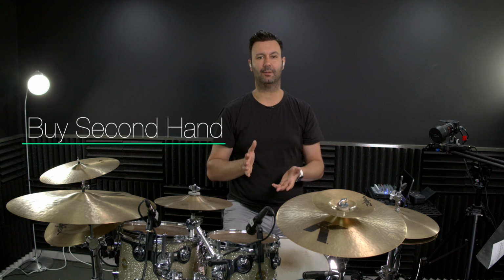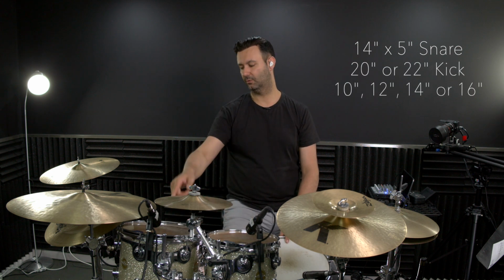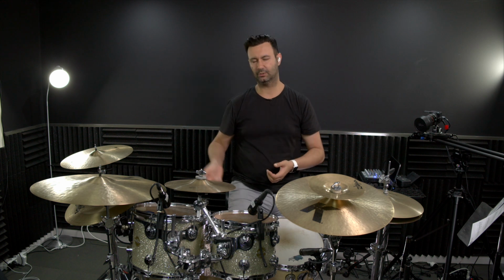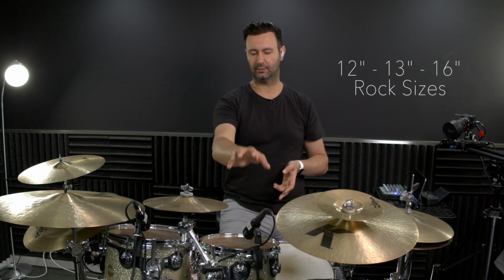What to look for when buying drum kits - Drum Lesson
Hey there folks and thanks for checking out this video on buying first kit drum kits. A new kit can be a big investment at any level so in this video I aim at trying to help you avoid common mistakes with the goal of getting you the best bang for your buck (full pun intended).

Do I need a drum kit? - 0:23
Prove you deserve it! - 0:46
Buying New - 2:27
Buying Second hand - 3:18
Cymbals - 4:16
What should you get? - 5:03
Cymbals to start with - 7:15
Heads - 8:35
Brands - 9:25
Recap - 10:52

 Want to take your drumming to the next level? Learning from YouTube is AWESOME but it lacks one major component. You don't have anybody to tell you if you're doing it right or how you could improve your technique to get better results faster.

 At iN2Drums.com we offer Live & Pre-Recorded drum lessons with UNLIMITED PERSONAL FEEDBACK! That means you can watch any Live or Pre-Recorded lesson that you want, practice the content then simply record yourself with your smartphone or device and upload it through your iN2Drums account. You'll then receive a video response with personalised feed specific to you!

 GET YOUR NO OBLIGATION FREE 7 DAY TRIAL NOW and check it out for yourself! Get access for only $19.99 USD p/m.

My Drum Gear

My Sticks

My Drum heads
Batter side -
Remo Emperor Coated 10”
Remo Emperor Coated 12”
Remo Emperor Coated 16”
Remo Ambassador Coated 14”
Remo Powerstroke 3 Coated 22”

Reso side
Remo Ambassador Clear Pack 10” 12”16”
Remo Ambassador Snare Hazy 14”

Alternate 2nd crash -
Zildjian k EFX

Alternate ride -
Zildjian K Custom Ride 20”

Hardware -
DW 9000 Hi-Hat Stand
DW 7000 Cymbal Stands
DW 9000 Double pedal
DW Puppy Bone Cymbal stand
DW 9000 Airlift Throne
Meinl Percussion Table

Recording Gear -
Drum Mics

Camera and Lighting -
Blackmagic 4k
Light box
Front Lens
Side Lens
Foot Lens/ Top
EF to MFT Lens adapter

Miscellaneous -
Moon gel
Bass Drum Practice Pad